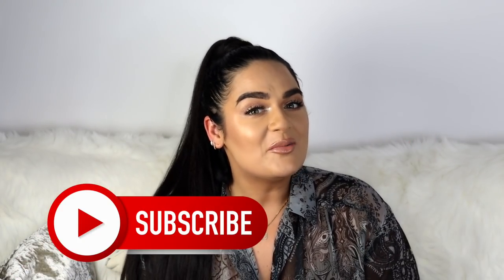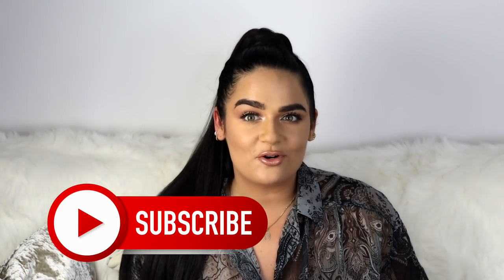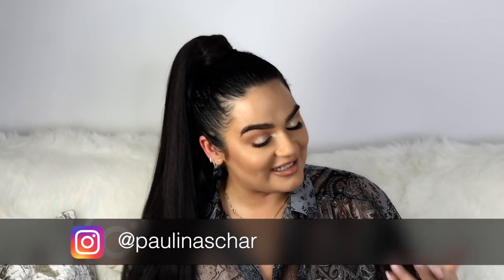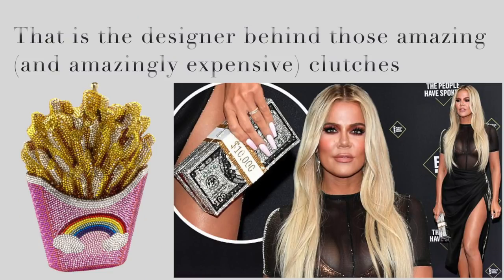NEW RELEASES PERFUME HAUL & I ALSO GOT VERY OLD SCHOOL SCENTS | PERFUME COLLECTION 2021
🤵🏾‍♂️Rey’s Channel: @Rey Schar

🖤PERFUMES MENTIONED🖤
1. Judith Leiber - More Is More edp
2. Guerlain - AA - Nettare Di Sole edt
3. Giorgio Armani - Terra Di Gioia edp
4. Giorgio Armani - Acqua Di Gioia edp
5. Chloe - Chloe edp
6. Escada - Magnetism edp

🖤MY JEWELLERY🖤
🤍Shop Jeulia Jewelry
1. Irregular Round Cut Gold Ring
2. Knot Round Cut Ring Set
3. Halo Pear Cut Eternity Ring Set
4. Classic Cushion Cut Ring
5. Oval Cut Eternity Ring Set
6. Cartier Love Ring
7. Turquoise Pendant - Vintage
8. Gold Diamond Huggie Earrings
9. Horse Shoe Pendant - Vintage
10. Evil Eye Pendant
11. Clover Bracelet
12. White Sapphire Tennis Bracelet
12. Wide Band Hoop Gold Earrings

🖤MY NAILS🖤
Indigo Nails - Mineral Base

🖤MY MAKEUP🖤
1. Primer: